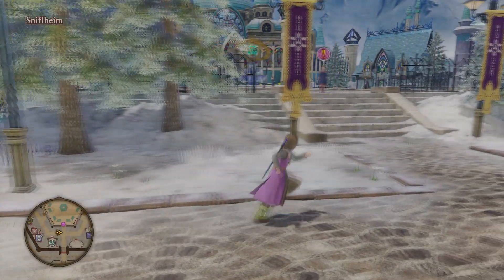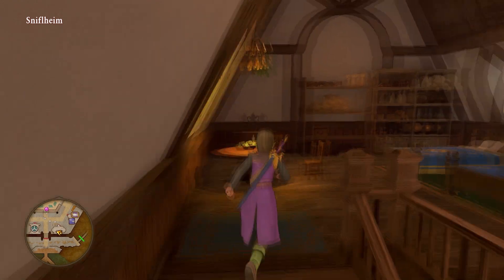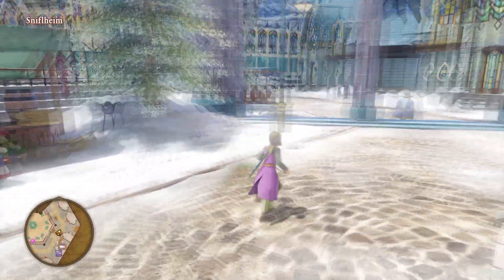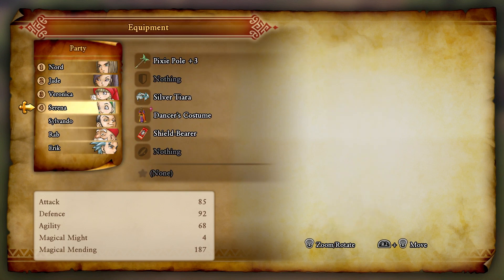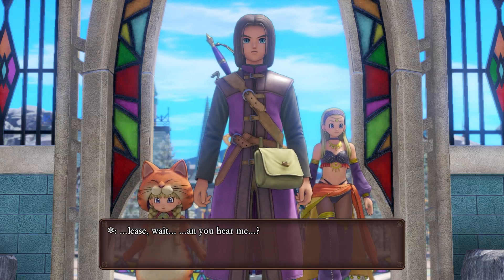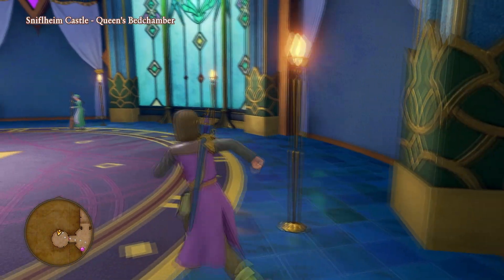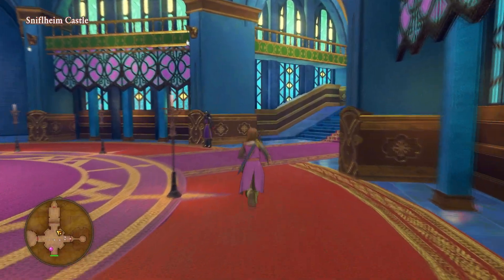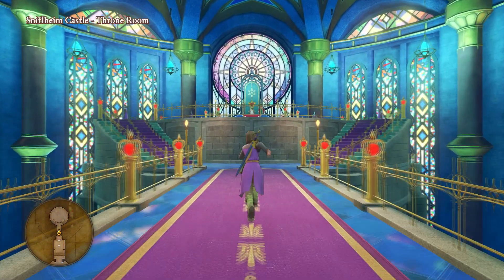Dragon Quest XI S: Echoes of an Elusive Age Ep. 40: The Queens Saving Grace!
With all taken care of finally in the kingdom of Sniflheim, it's time to meet with Queen Frysabel and obtain the next orb. Seems that not everything is taken care of though...